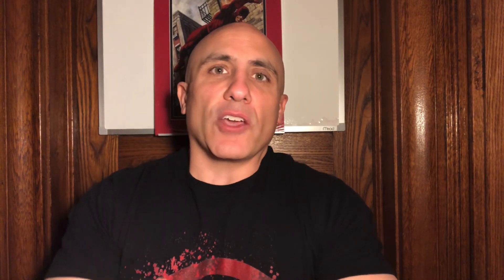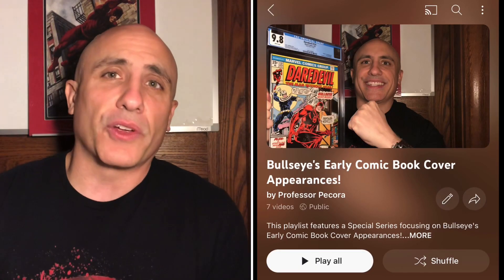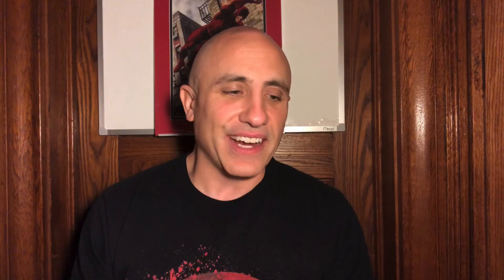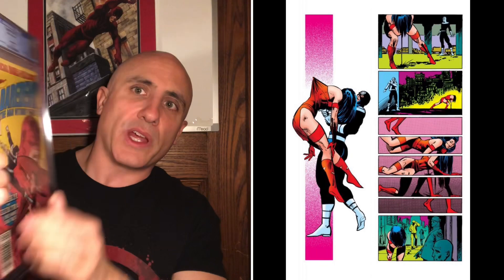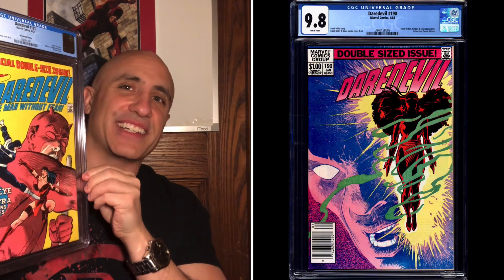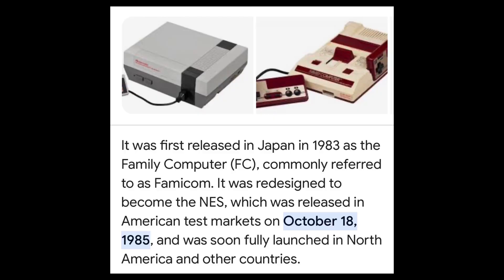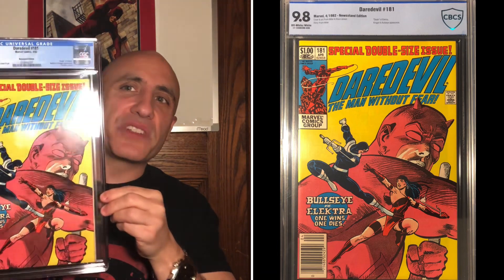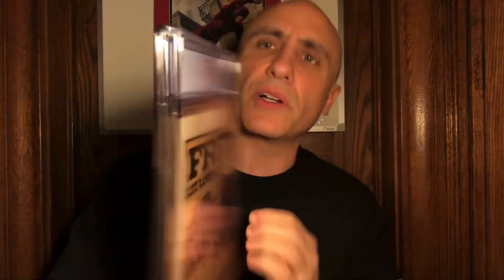Daredevil 181 Newsstand Edition CGC 9.8 WP! “Death” of Elektra + Bullseye’s 10th Cover Appearance!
TIMECODES:

00:00 - Intro
00:20 - RECAP of Early Bullseye Cover Appearances
03:04 - DD 172 CGC 9.8 WP — REVIEW
04:41 - DD 181 Newsstand Edition CGC 9.8 WP REVIEW BEGINS — An Exceptional Copy!
05:19 - Historical Significance of Daredevil 181!
09:19 - Newsstand Editions Vs. Direct Editions in 1982!
12:18 - The Daredevil Title Starts Being Published Monthly in DD 171 (June of 1981)!
13:53 - ”CPR” Candidate from CBCS 9.8 OW-WP to CGC 9.8 WP with Chris “The Comic Book Presser!”
15:10 - A Closer Look — A SOLID 9.8!
16:12 - Closing Remarks

For a more thorough understanding of the Professor’s background, please read his complete CGC Registry BIO:

Professor Pecora’s eBay Store:

Kind regards,

-Professor Pecora